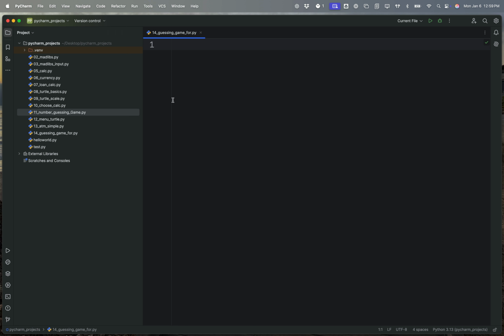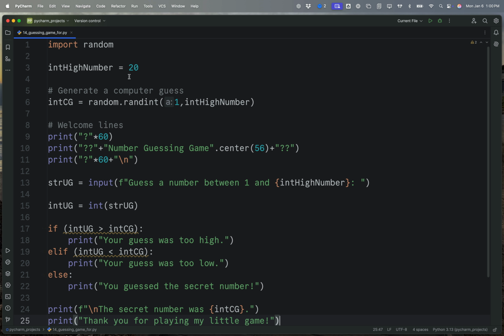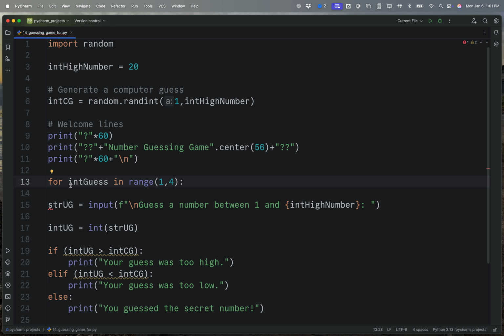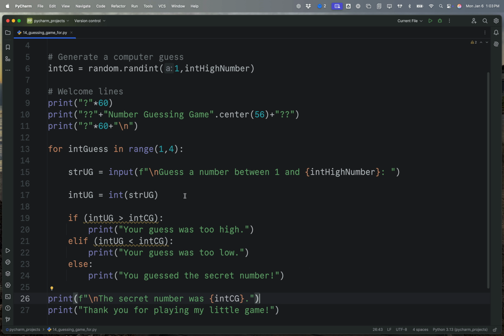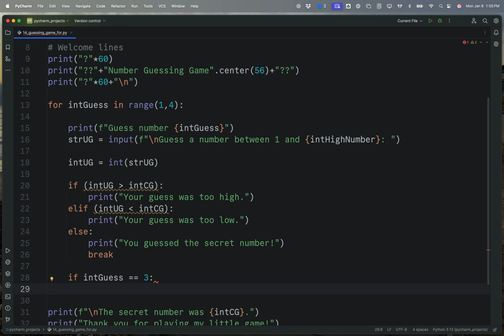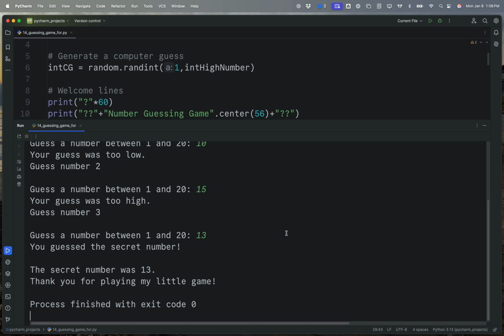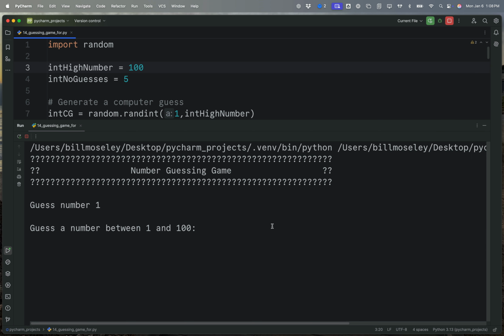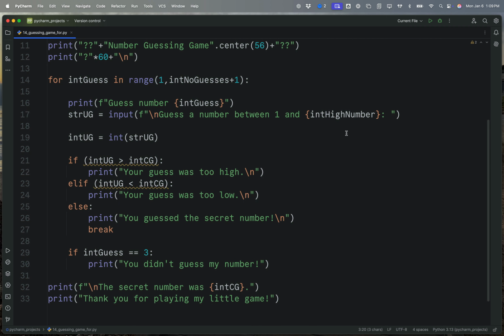Python Code With Me - Day 14 - Guessing Game With Multiple Guesses using for loops